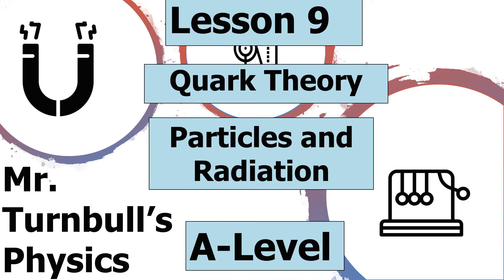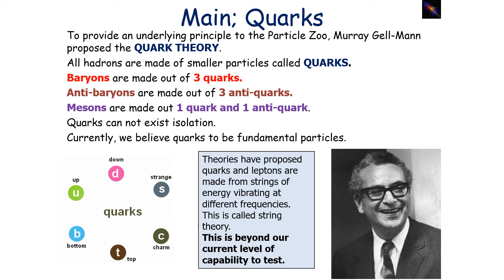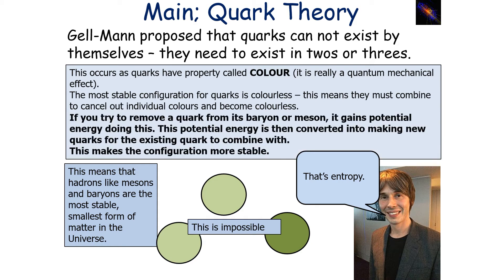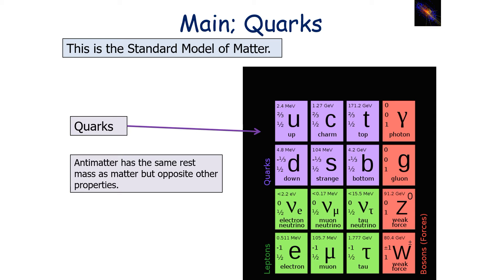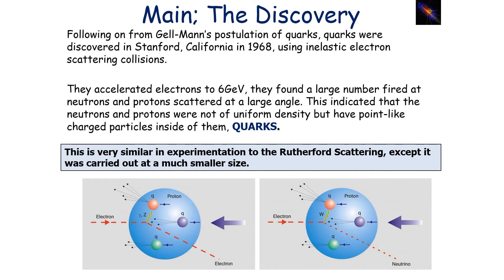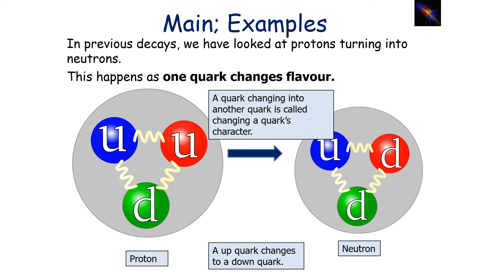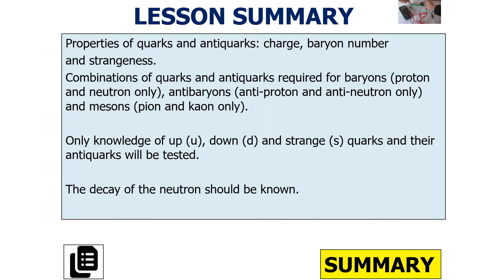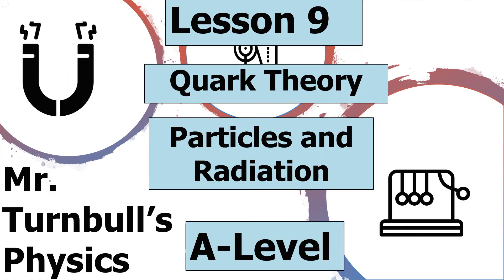Quark Theory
This is a video looking at quarks.
This is part of the A-Level module: Particles and Radiation.